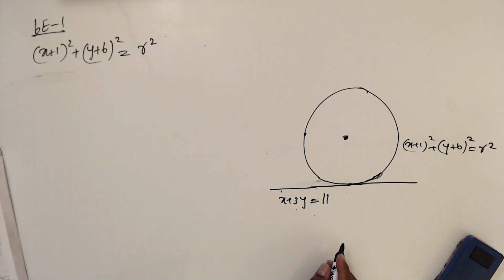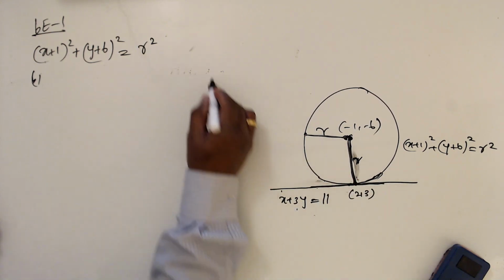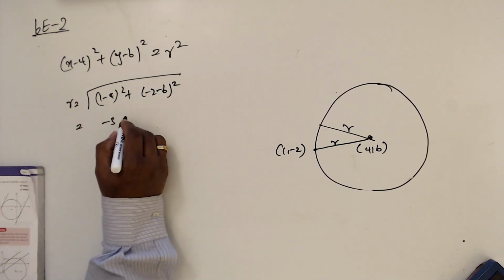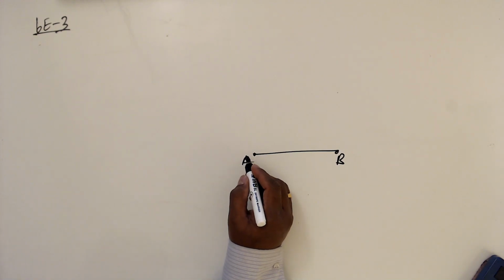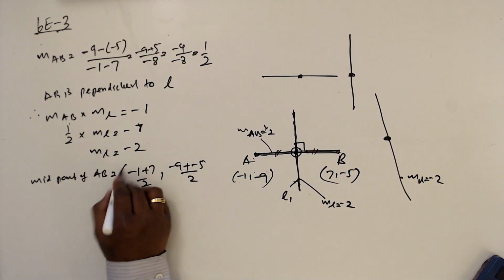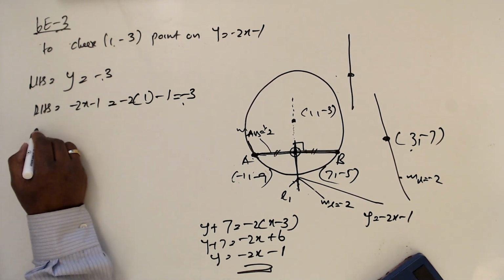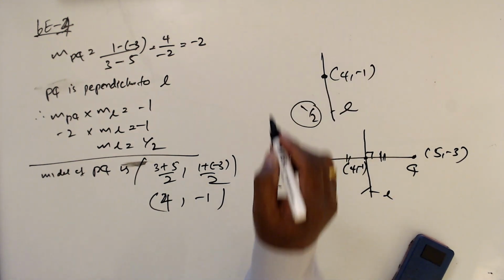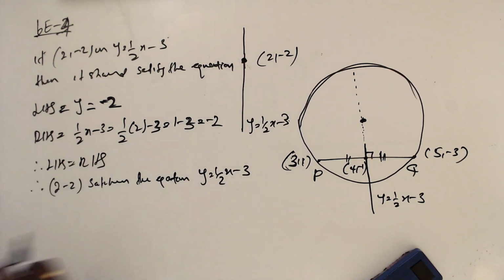Maths AS Level-Edexcel Pure Maths Chapter 6 – Circle- Ex 6E – Question 1,2,3,4 - (17)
Chapter 6 – Circle- Ex 6E – Question 1,2,3,4